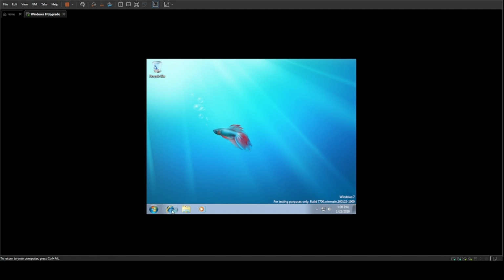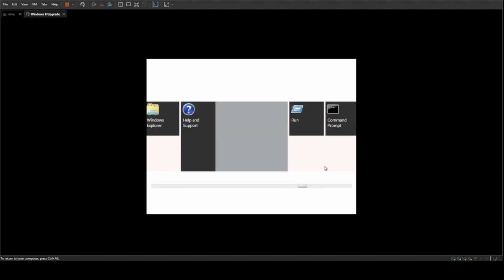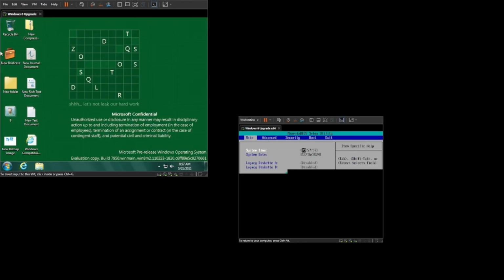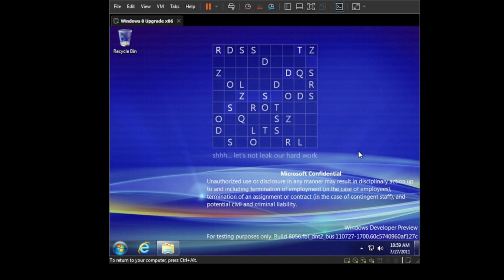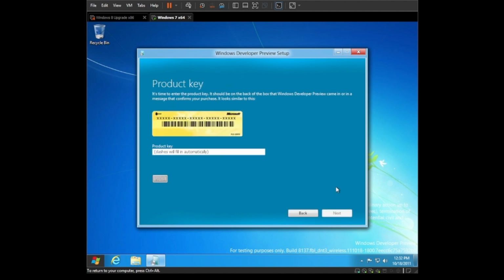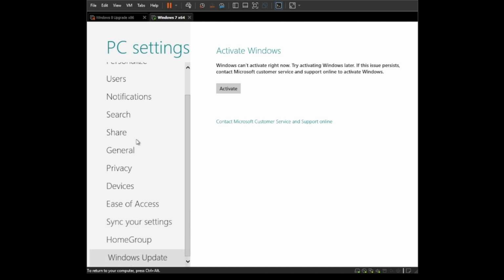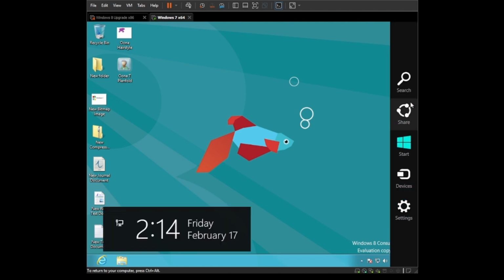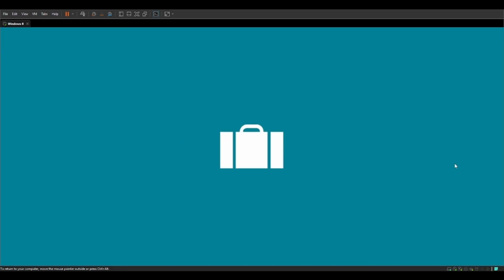Nostalgia Paradise Episode 114: The Road To The Downfall Of Windows